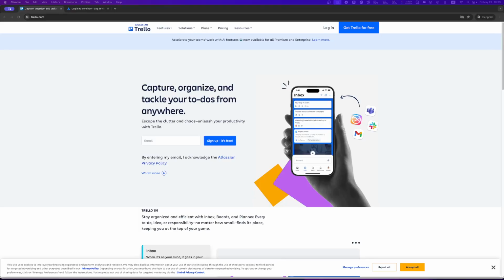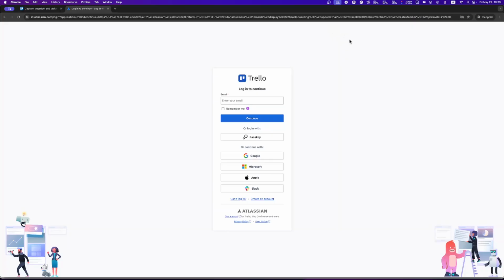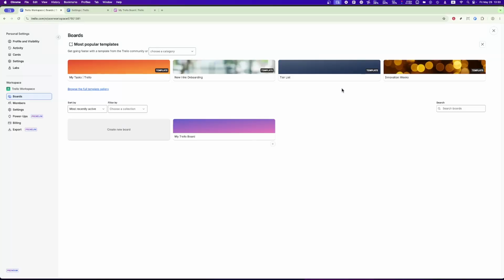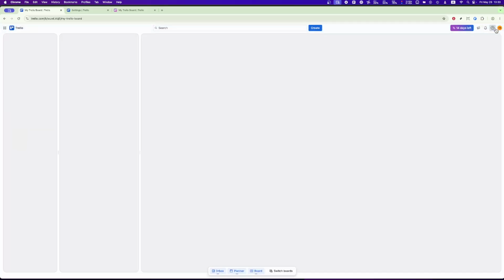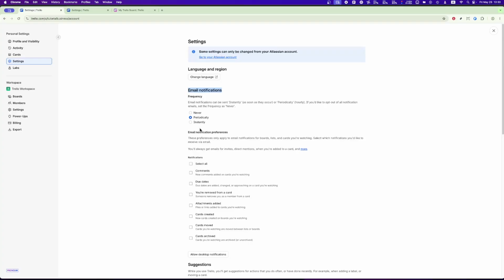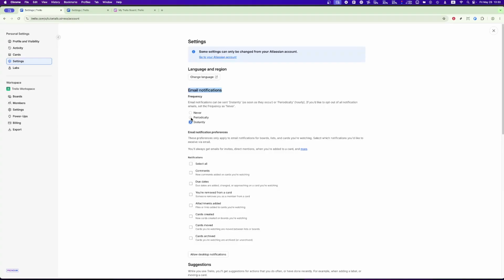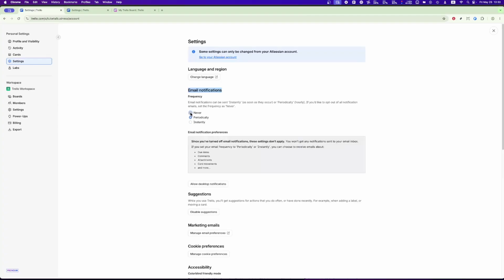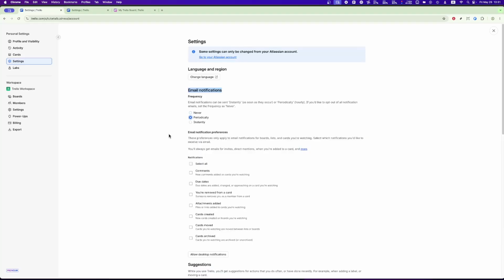How to Change Your Email Notification Frequency in Trello (Step-By-Step) [2026 guide]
00:00 Introduction
00:29 Accessing Trello Website
00:45 Logging into Your Account
01:20 Navigating to Settings
01:34 Finding Email Notifications
01:45 Choosing Notification Frequency
02:34 Saving Your Preferences
02:45 Conclusion and Tips